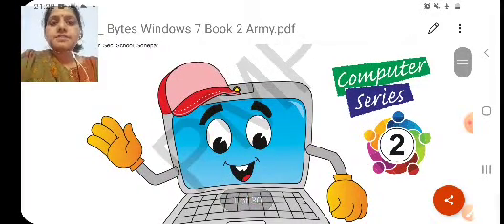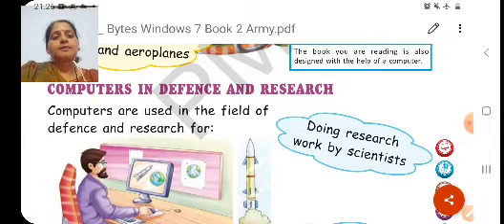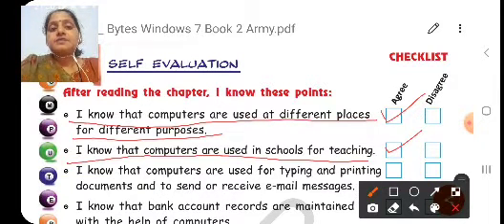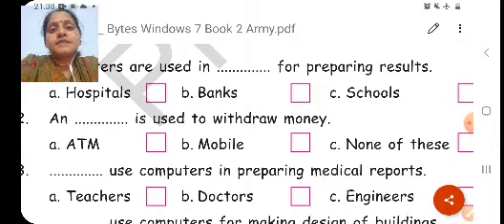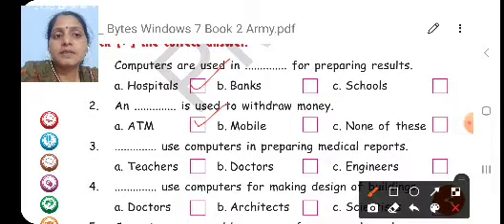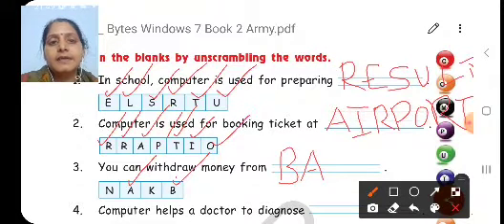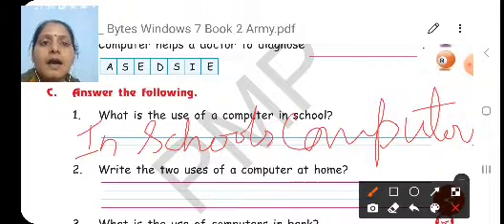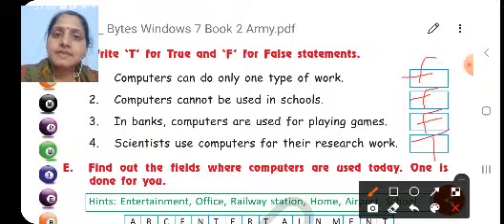Class ll Computer 04 05 2021 by Ms Poonam Singh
Class II Computer 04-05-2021 by Ms Poonam Singh Ch-2